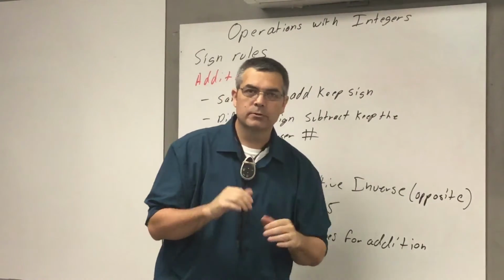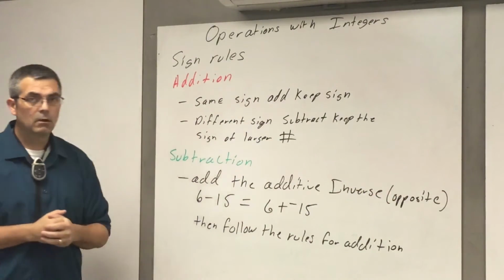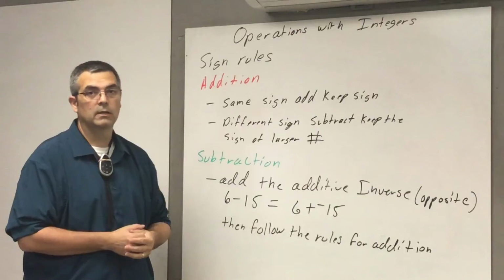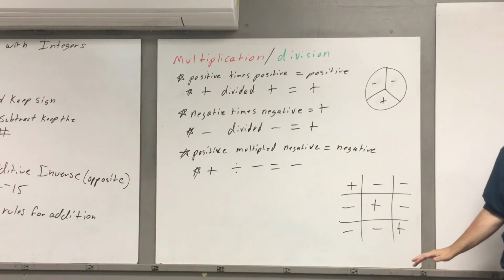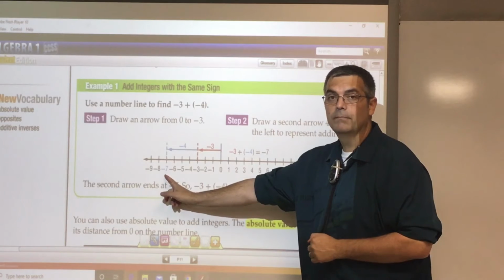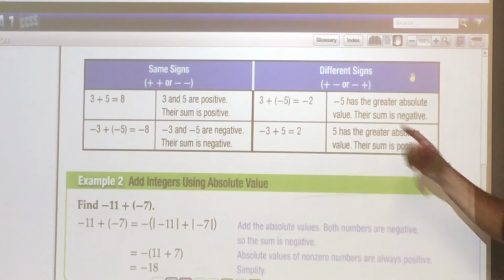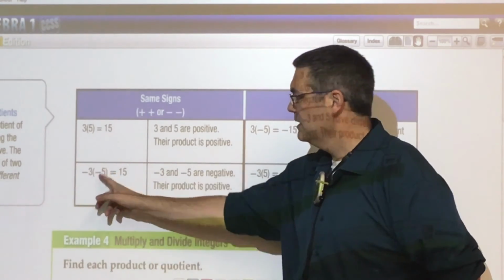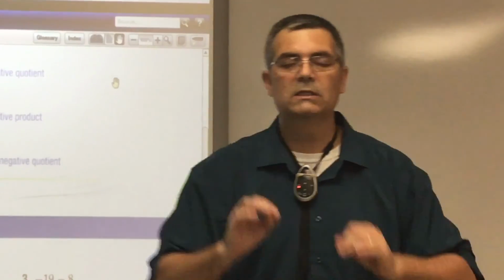0-3 Zero Chapter Algebra Operations with Integers (Sign Rules)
0-3 Zero Chapter Algebra Operations with Integers (Sign Rules)